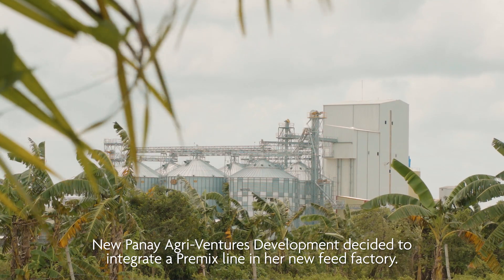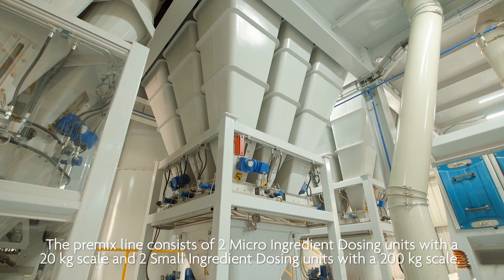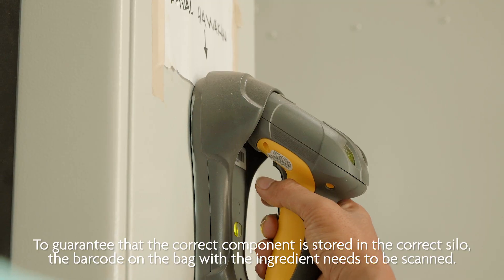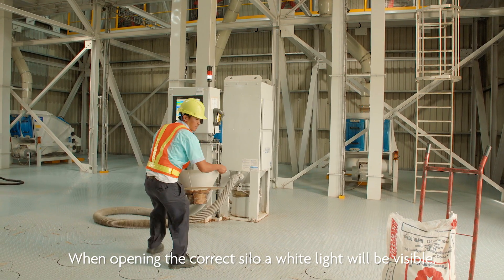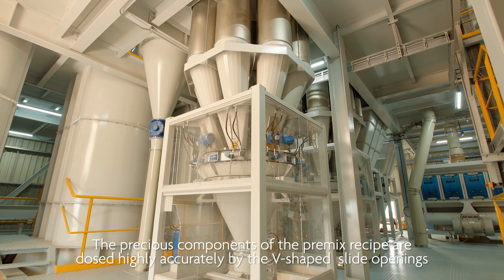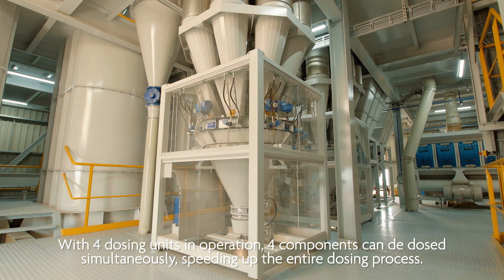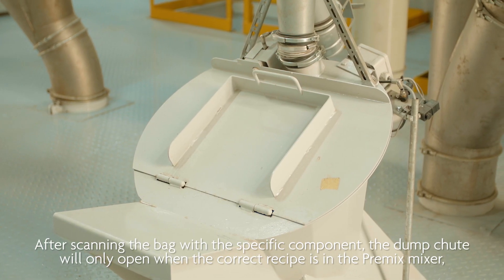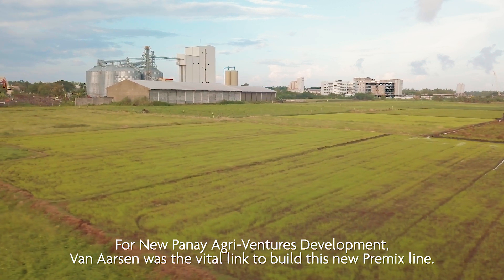New Panay Philippines Premix line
New Panay Agri-Ventures Development decided to integrate a Premix line in her new Feed factory. Van Aarsen was selected to build this Premix line.

ABOUT Van Aarsen
Van Aarsen is developer, manufacturer and supplier of state of the art machines and complete feed mill solutions for the production of compound feed and premixes. The better the animal feed, the better the food on the table! It is as simple as that. We take our crucial role in the ‘agro-feed’ chain seriously, helping you to achieve optimal solutions. Our innovative machines and complete feed mill solutions are designed and constructed to increase production and lower operational costs; with minimum energy consumption and maximum benefit to feed safety and ease of operation. Since 1949. Worldwide